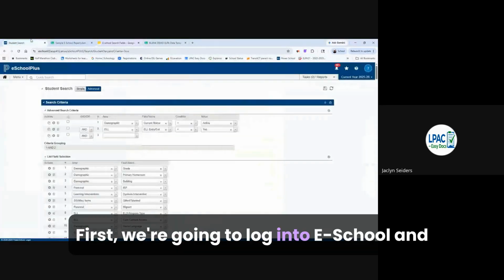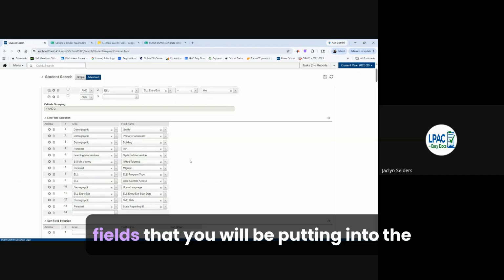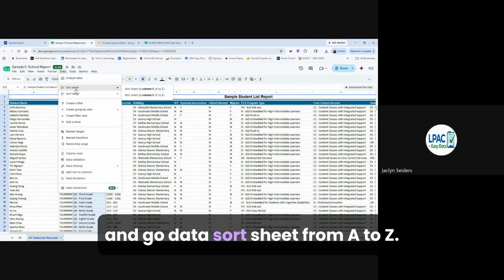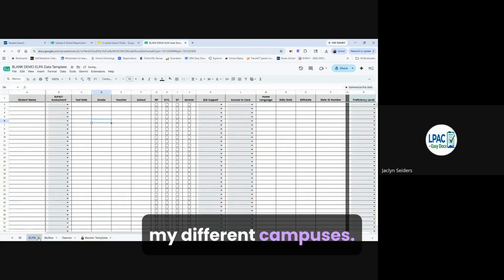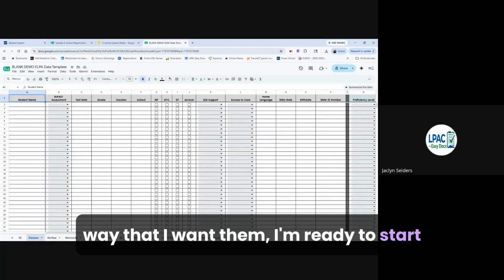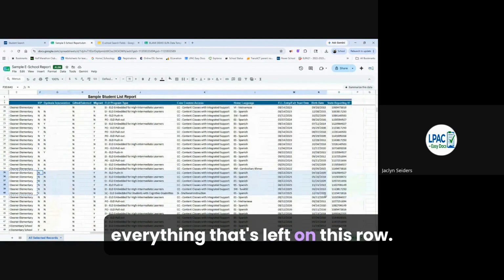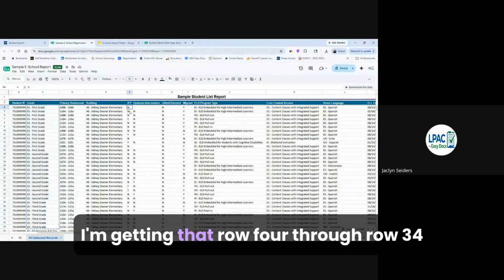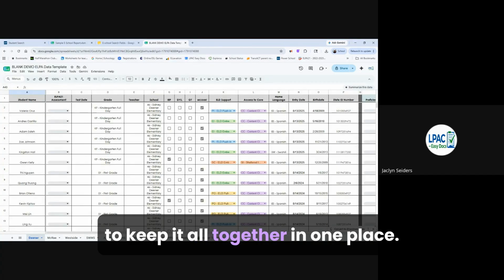Importing Data from E School for Active English Learners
In this video, we walk through getting your ELL data for your active English learners from E-School so you can copy it into your LPAC Easy Docs Google Sheets.